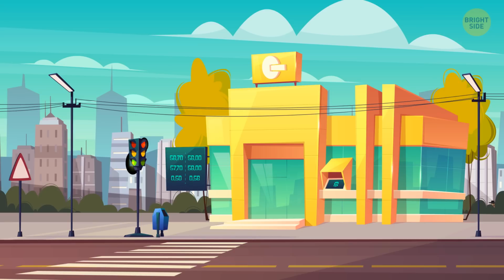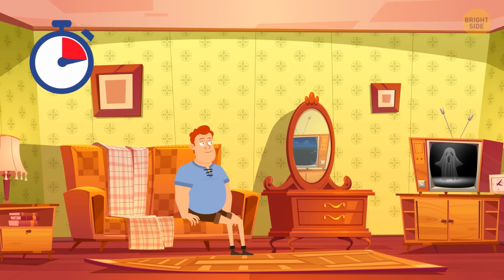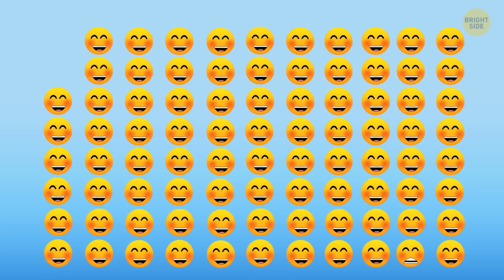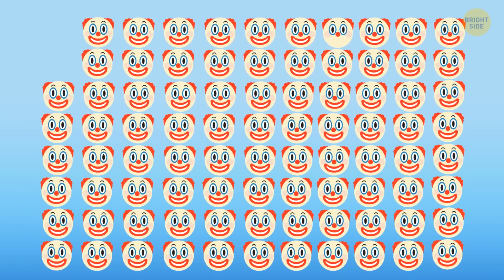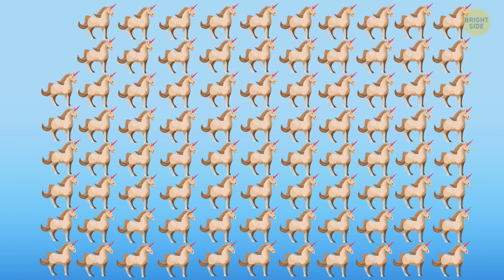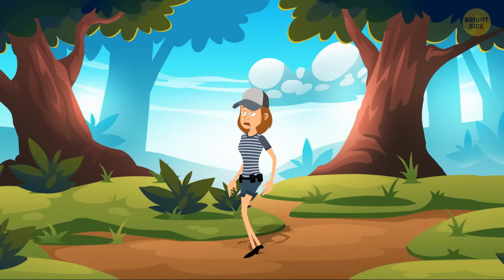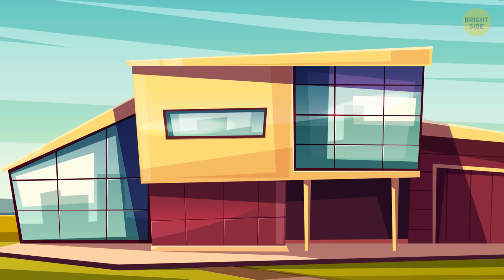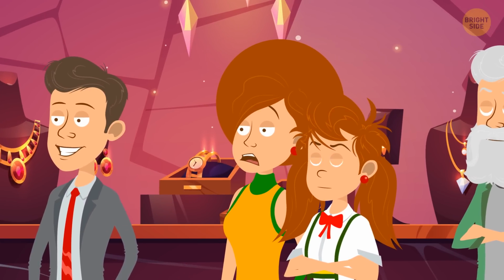Visual Riddles That'll Work Better Than a Power Nap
Do you have an amazing photographic memory? If not, don't worry: you can train your memory to become impeccable. All you have to do is practice with visual riddles every day. Start with this set of puzzles based on images. A good memory and attention skills will help you keep your brain healthy.